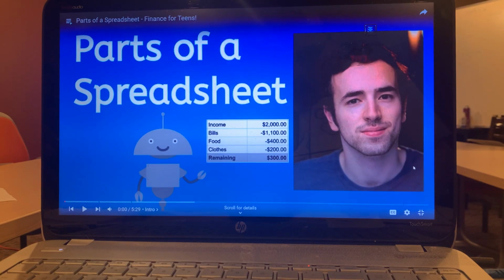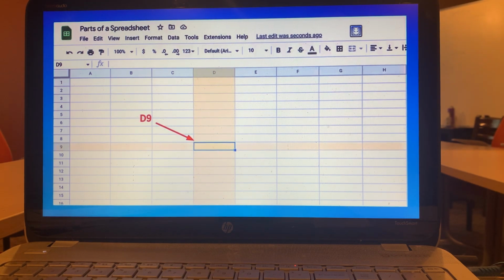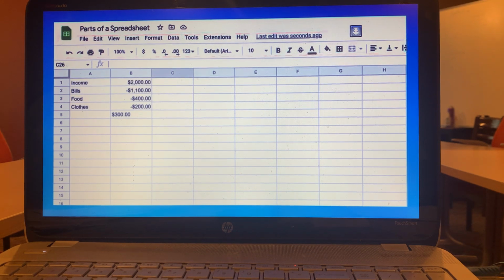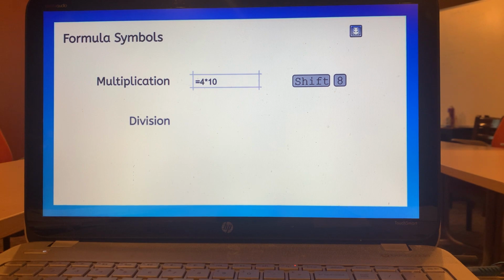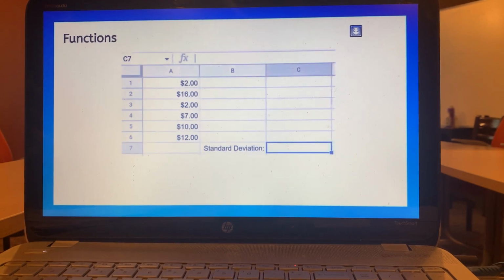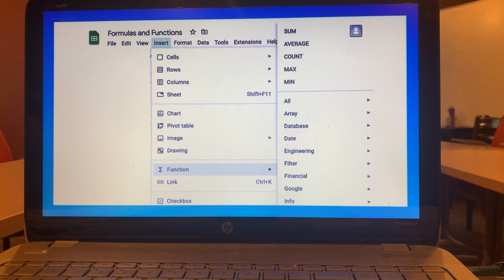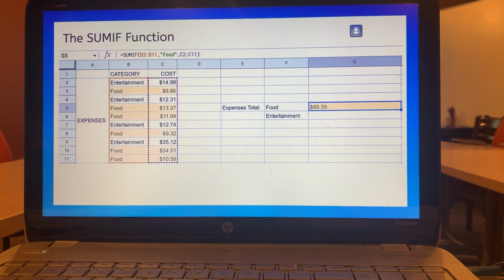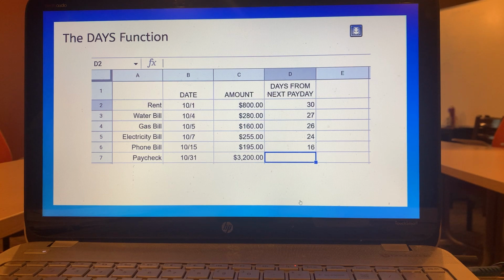Financial Literacy 1/17/24 Youth Course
The content and credit for content comes from
Miacademy Learning Channel